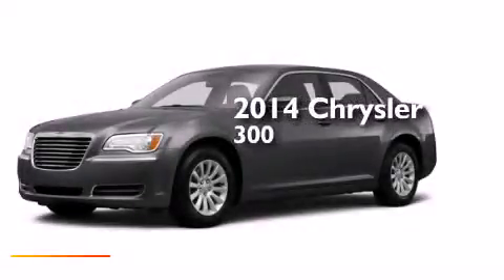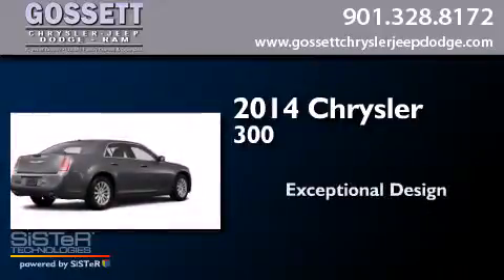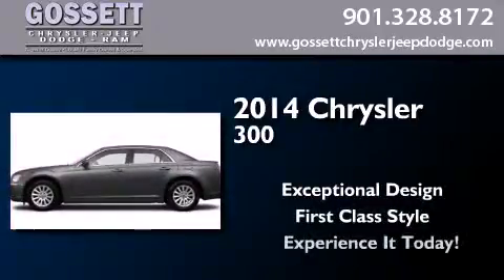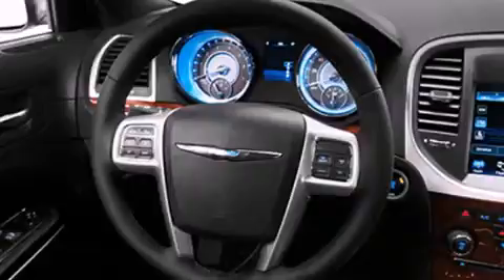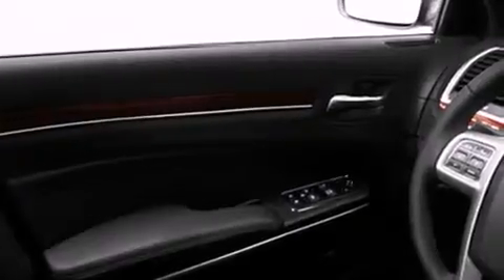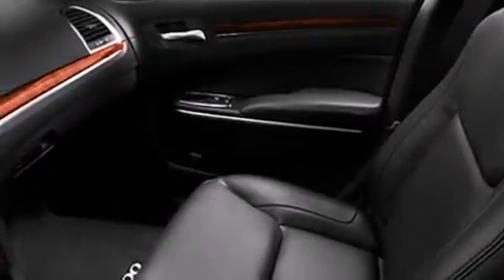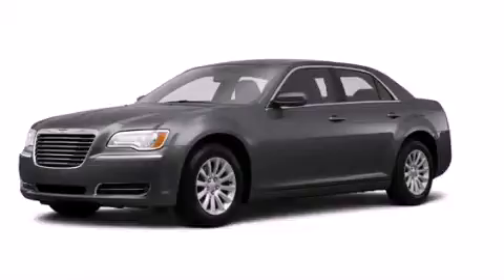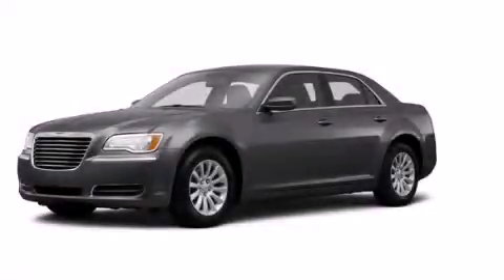2014 Chrysler 300 Memphis TN 38128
We have been honored to serve the Memphis TN area , we promise that your experience at our dealership will exceed your expectations ! Year : 2014 Make : Chrysler Model : 300 Engine : 3.6L 6 Cyl. Sequential-Port F.I. Trans . : Not Specified Exterior : Granite Crystal Metallic Miles : 9 Stock : EH136177 Gossett Chrysler Dodge Jeep Ram 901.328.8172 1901 Covington Pike Memphis , TN 38128